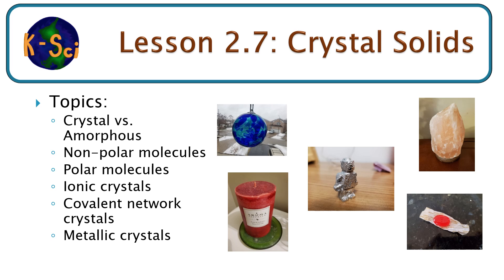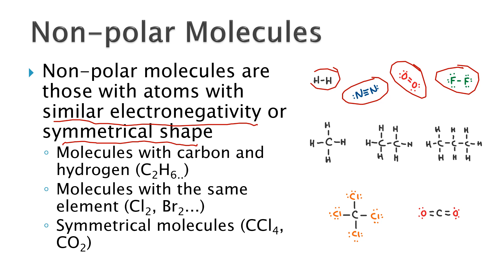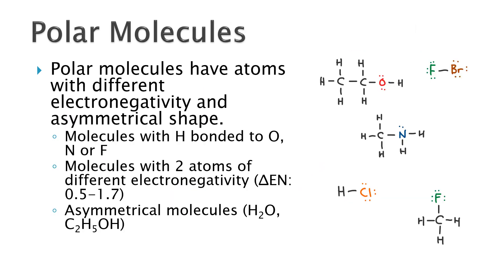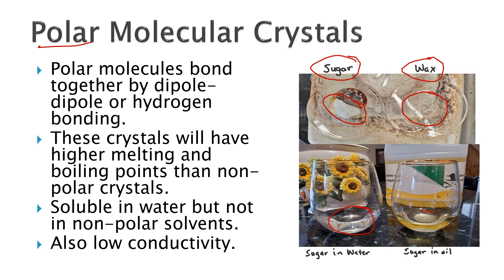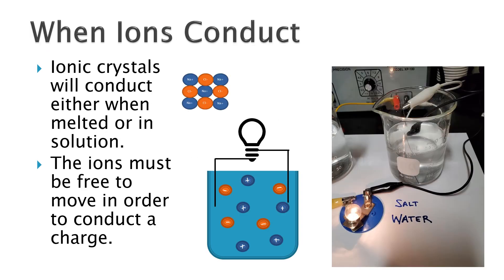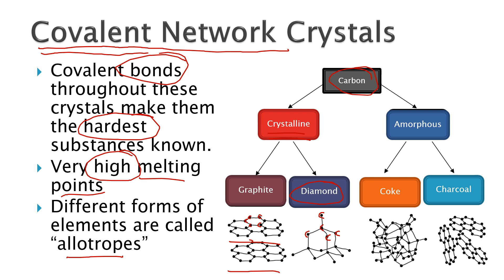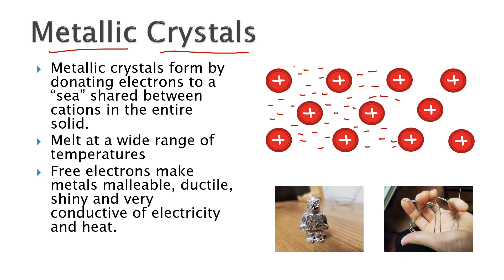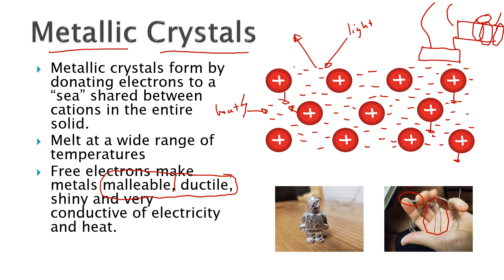07 Crystal Solids